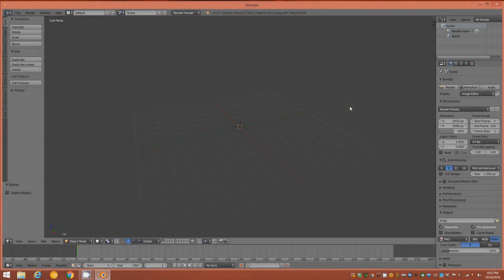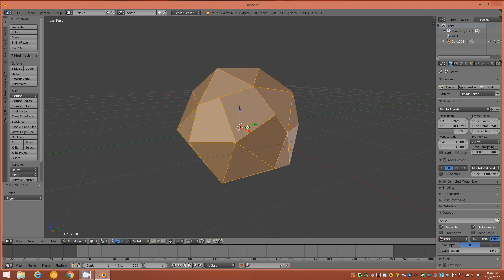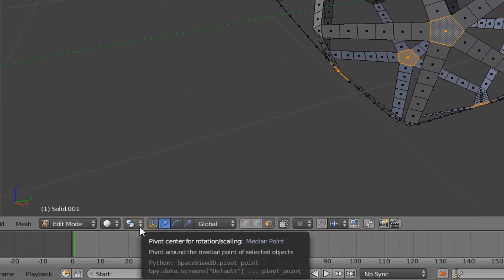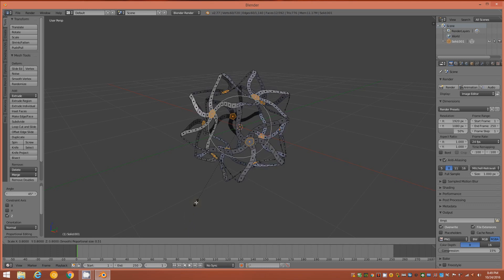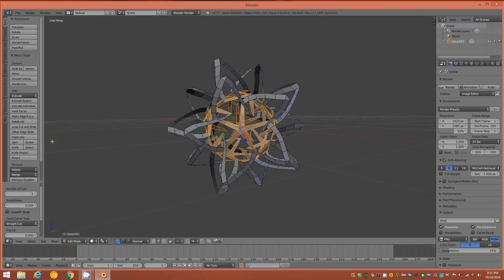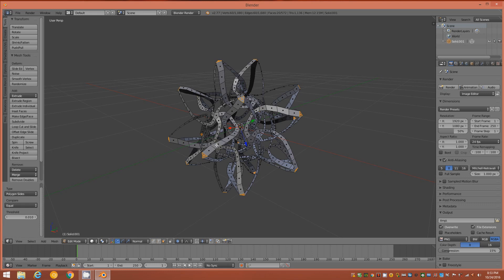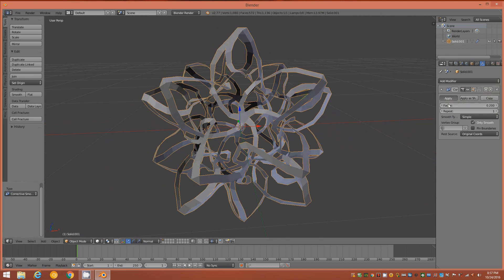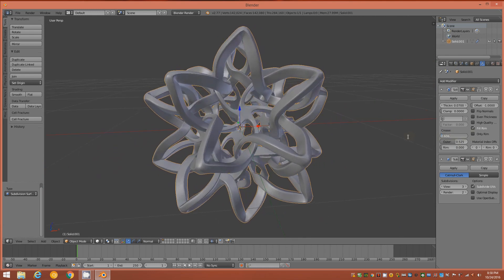3d Tutorial | Interlocked Star Nest | Blender 2.77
Based on my last tutorial for 3dsMax, in this video we recreate the technique used to model an Interlocked Star Nest in Blender 2.77.  The result is a twisted star ball sculpture which could be translated into an interesting design element, or exported as STL for 3d printing with SLA or SLS technology.